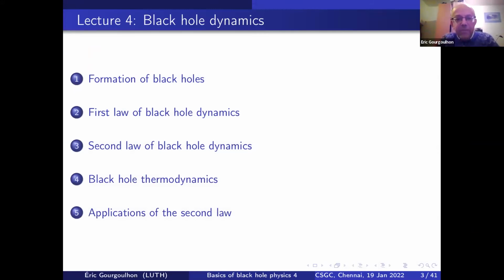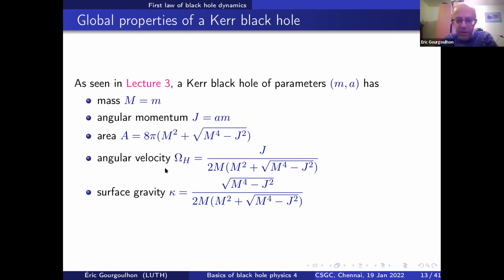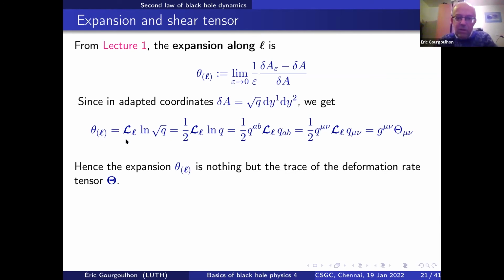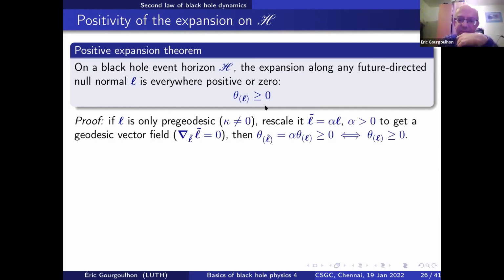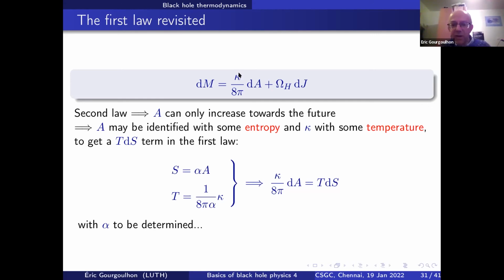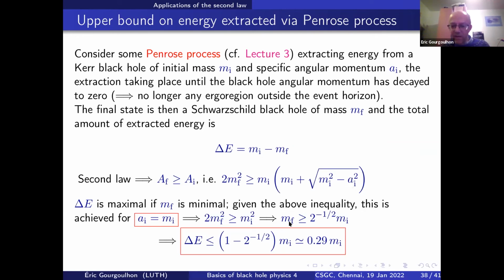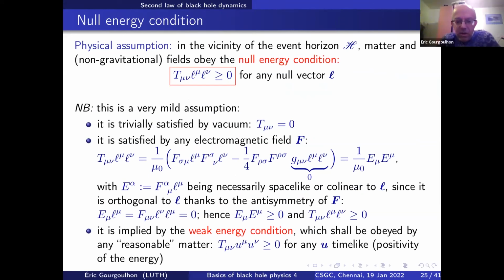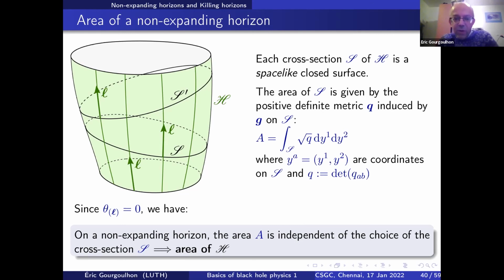Black hole physics | Lecture 3 | Eric Gourgoulhon | School on BHs and GWs | CSGC IITM